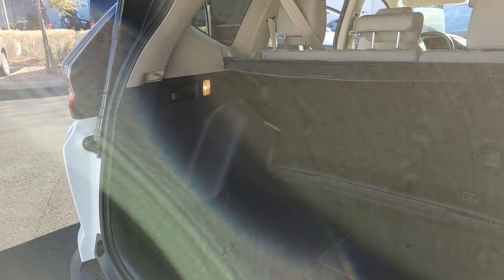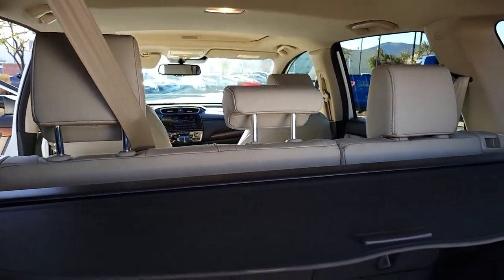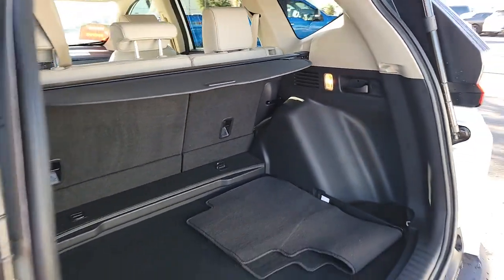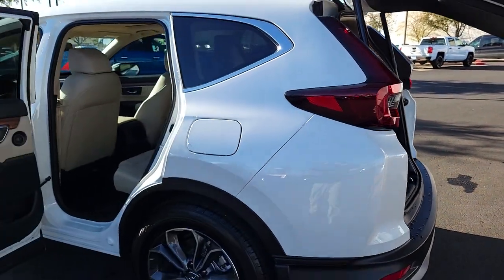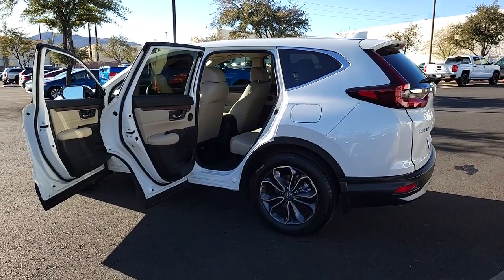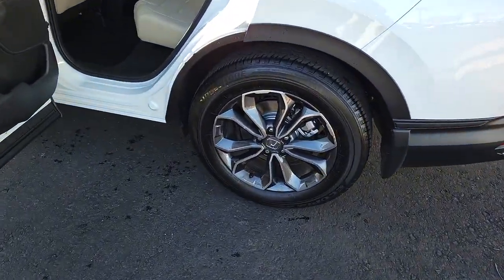2022 Honda CR-V Henderson, Las Vegas, Laughlin, St George, Flagstaff, NV P17199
Platinum White Pearl [LISTING TYPE] 2022 Honda CR-V EX-L AWD available in Henderson, Arizona at Findlay Honda Henderson. Servicing the Las Vegas, Laughlin, St George, Flagstaff, NV area.

Side Impact Beams,Dual Stage Driver And Passenger Seat-Mounted Side Airbags,Collision Mitigation-Front,Driver Monitoring-Alert,Blind Spot Information (BSI) System Blind Spot,Collision Mitigation Braking System (CMBS) + FCW and Cross Traffic Monitor,Low Tire Pressure Warning,Dual Stage Driver And Passenger Front Airbags,Curtain 1st And 2nd Row Airbags,Airbag Occupancy Sensor,Rear Child Safety Locks,Outboard Front Lap And Shoulder Safety Belts -inc: Rear Center 3 Point, Height Adjusters and Pretensioners,Back-Up Camera,Heated Front Bucket Seats -inc: driver's seat w/12-way power adjustment, including 4-way power lumbar support, 2-position memory and front passenger's seat w/4-way power adjustment,8-Way Driver Seat,Passenger Seat,60-40 Folding Split-Bench Front Facing Manual Reclining Fold Forward Seatback Rear Seat,Manual Tilt/Telescoping Steering Column,Leather/Metal-Look Steering Wheel,Front Cupholder,Rear Cupholder,Valet Function,HomeLink Garage Door Transmitter,Cruise Control w/Steering Wheel Controls,Distance Pacing w/Traffic Stop-Go,HVAC -inc: Underseat Ducts and Console Ducts,Dual Zone Front Automatic Air Conditioning,Locking Glove Box,Driver Foot Rest,Full Cloth Headliner,Interior Trim -inc: Simulated Wood Instrument Panel Insert, Simulated Wood Door Panel Insert, Metal-Look Console Insert and Chrome/Metal-Look Interior Accents,Leatherette Door Trim Insert,Leather Gear Shifter Material,Driver And Passenger Visor Vanity Mirrors w/Driver And Passenger Illumination,Day-Night Auto-Dimming Rearview Mirror,Full Floor Console w/Covered Storage, Mini Overhead Console w/Storage, Conversation Mirror and 1 12V DC Power Outlet,Front Map Lights,Fade-To-Off Interior Lighting,Full Carpet Floor Covering -inc: Carpet Front And Rear Floor Mats,Carpet Floor Trim,Cargo Area Concealed Storage,Roll-Up Cargo Cover,Trunk/Hatch Auto-Latch,Cargo Space Lights,Driver / Passenger And Rear Door Bins,Delayed Accessory Power,Systems Monitor,Outside Temp Gauge,Digital Appearance,Manual Adjust